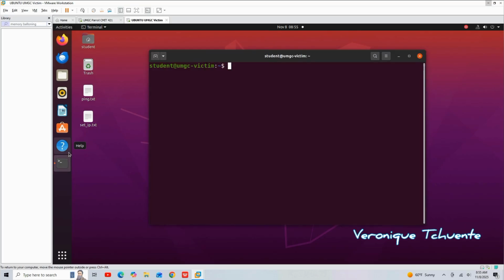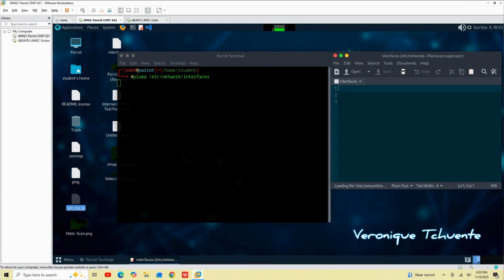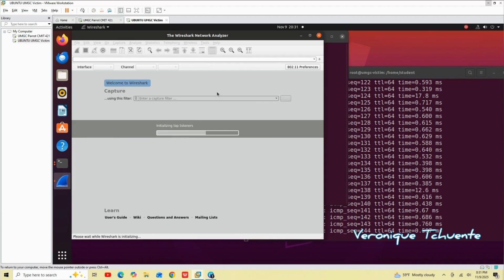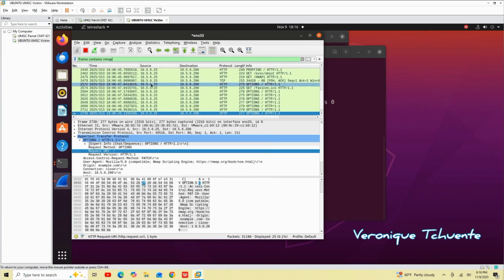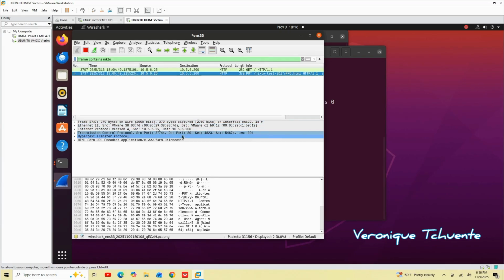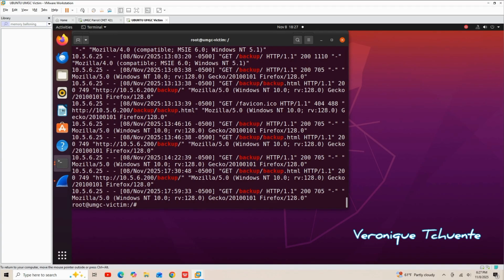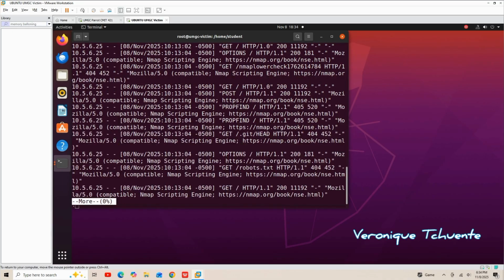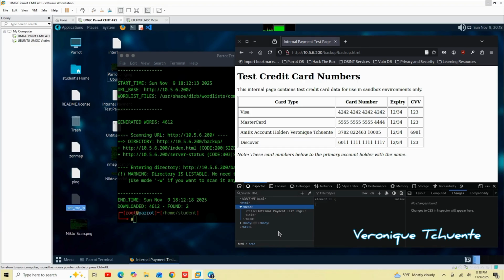CMIT 421 Project 2 Credit Card Breach Threat Management and Vulnerability Assessment